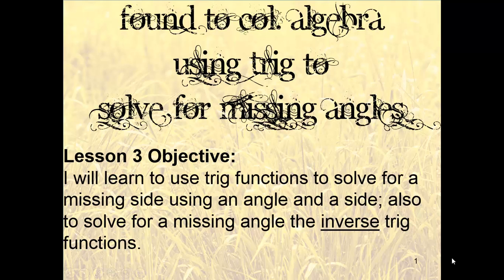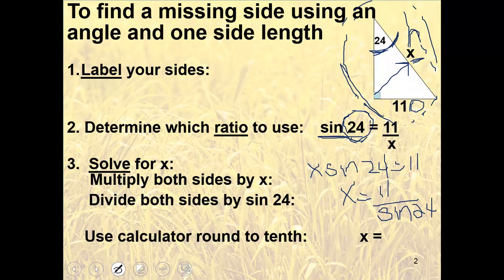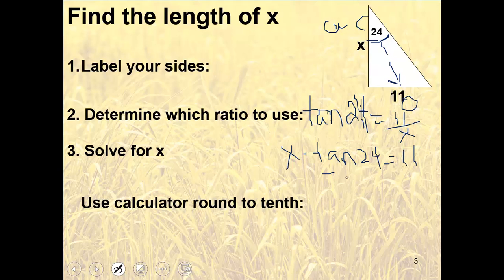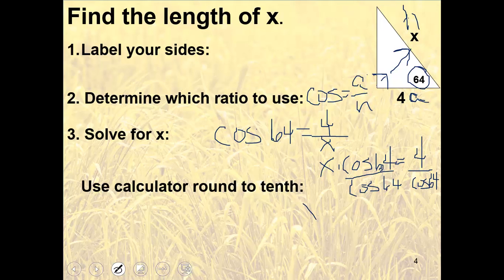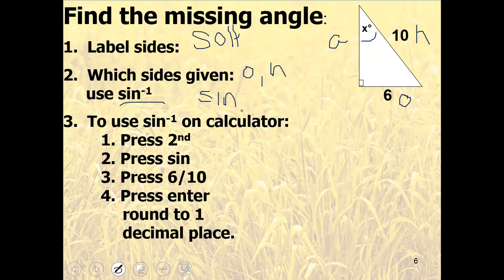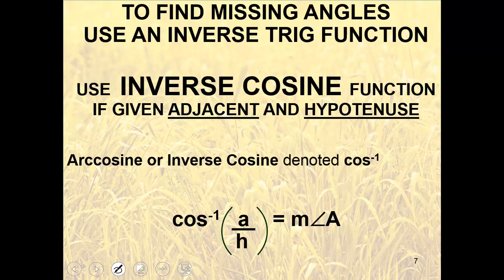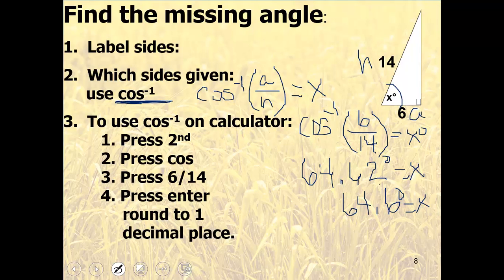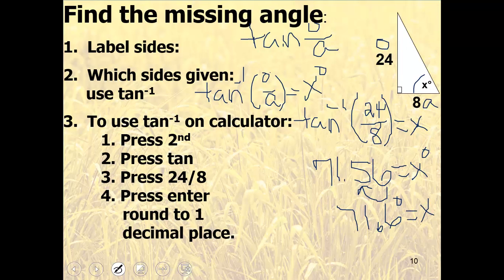fca Trig Lesson 3 Using Inverse Trig Functions to Find Missing Angles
I will learn to solve for a side when given an angle measure and and side. then use the inverse trig functions to solve for missing measures